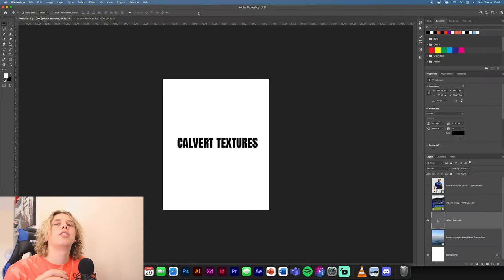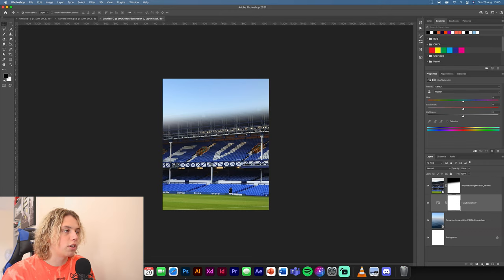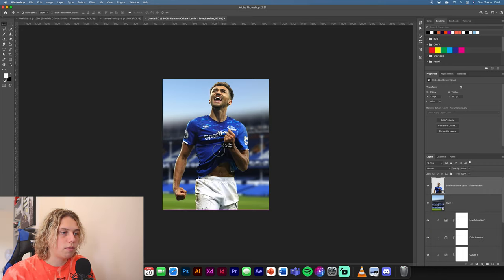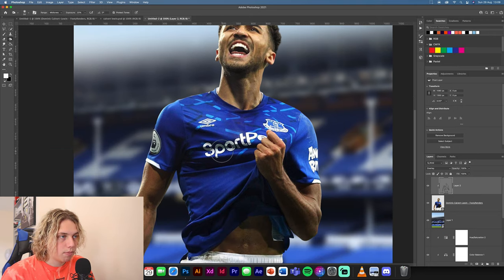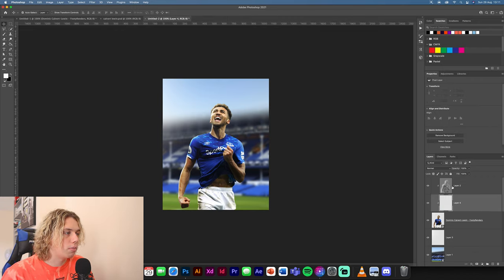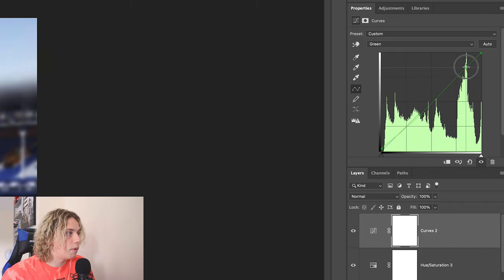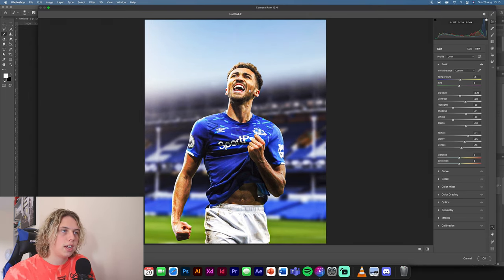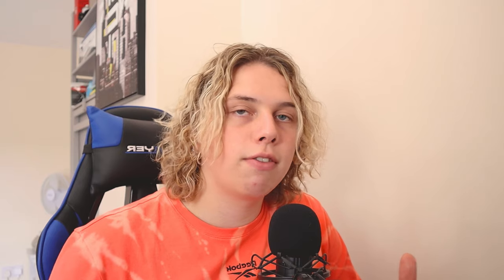Create a Football Player Photo Manipulation In Photoshop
In this video I'm going to show you how to create a surreal football edit in photoshop 2021!
I will teach you different techniques like dodge and burn also how to use blur to your advantage when creating designs like this!